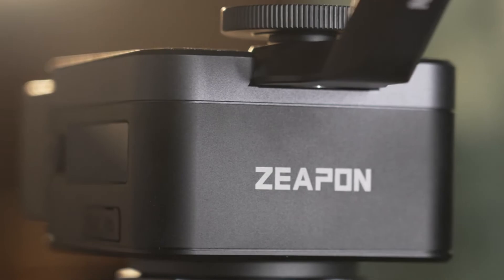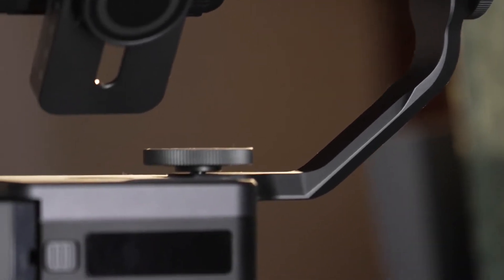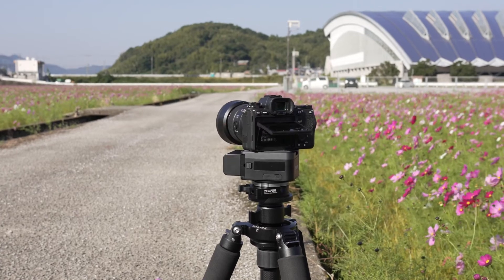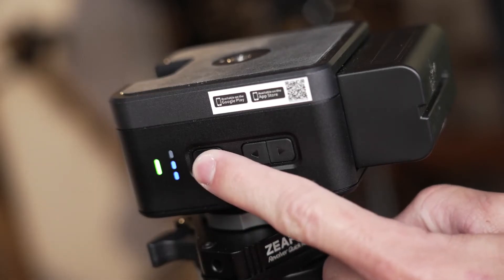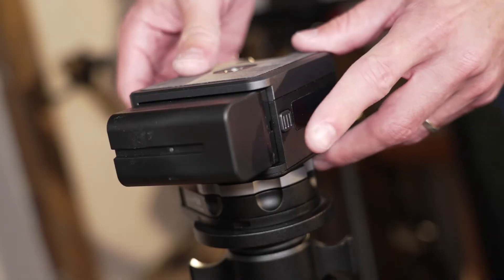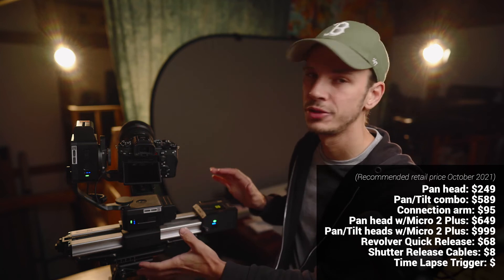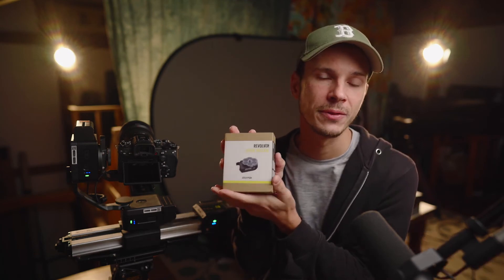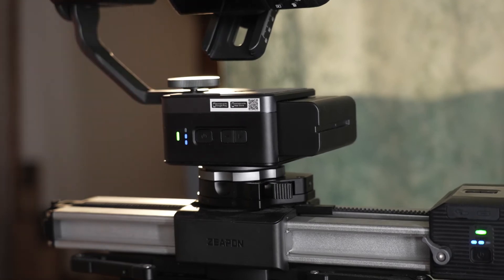Zeapon Pons PT Basic Specs and Prices Part 1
Special thanks to @ScottDumas

This is the Part 1 of the Zeapon Pons PT  Series video, in this video Scott talks about the basic specs, kits available and pricing for the new Zeapon Pons PT pan and tilt motors for the Micro 2 sliders.